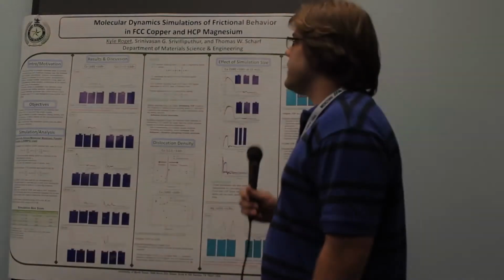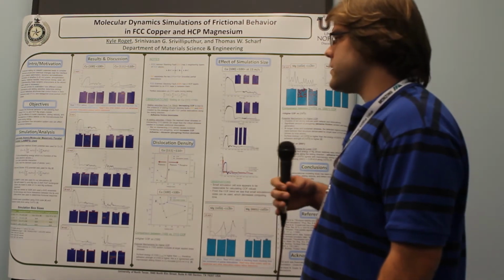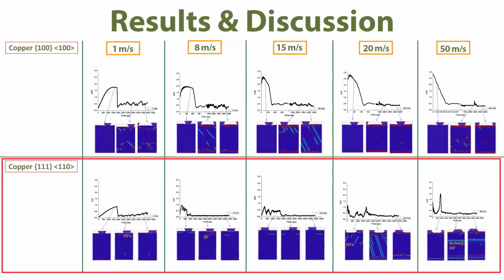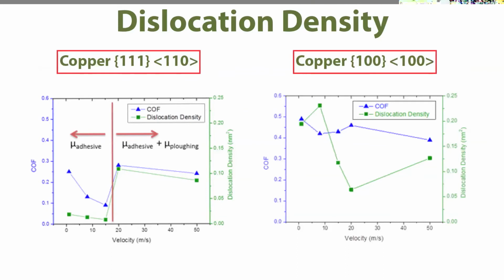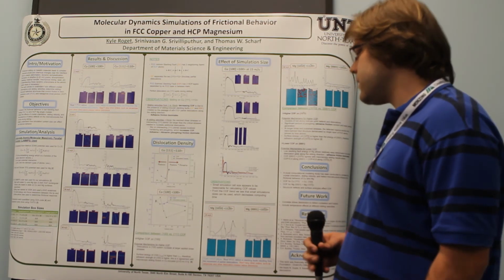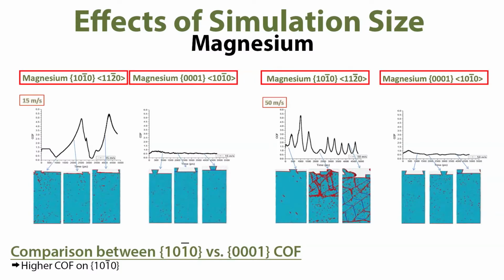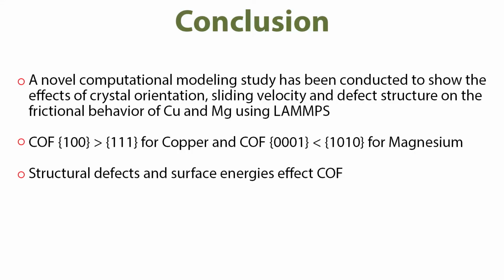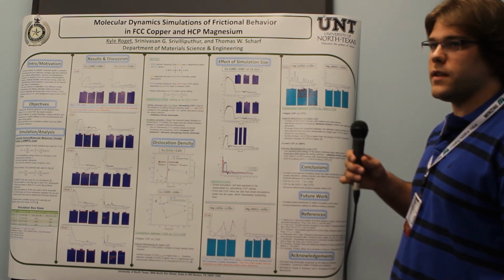Kyle Roget - STLE 2012 Silver Award Student Presentation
STLE Silver award winning presentation titled "Molecular Dynamics Simulations of Frictional Behavior in FCC Copper and HCP Magnesium" by Kyle Roget. Large-scale atomic molecular massively parallel Simulator (LAMMPS) was used to obtain atomistic insight in slip mechanisms, their dependence on crystal orientation, and the differences in frictional behavior between low stacking fault energy face-centered-cubic (FCC) copper and hexagonal-close-packed (HCP) magnesium single crystal. Simulations performed as a function of applied sliding velocity revealed that the coefficient of friction (COF) increased with increasing sliding velocity, contact area, and dislocation density for both Mg and Cu.